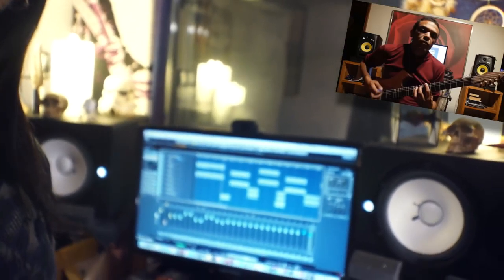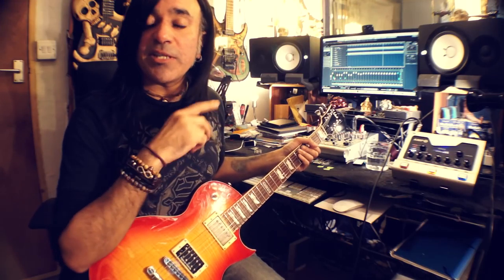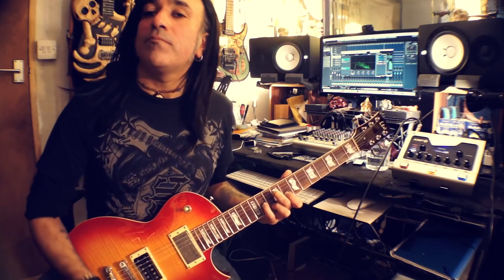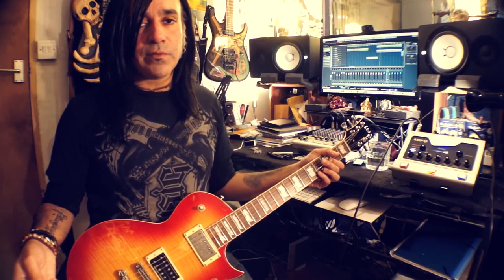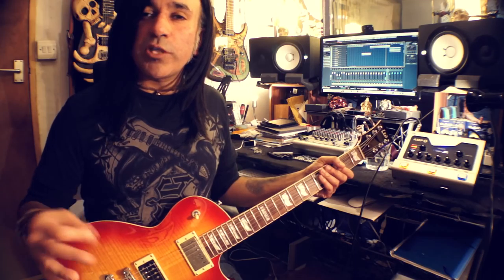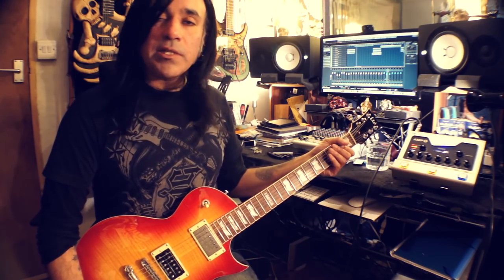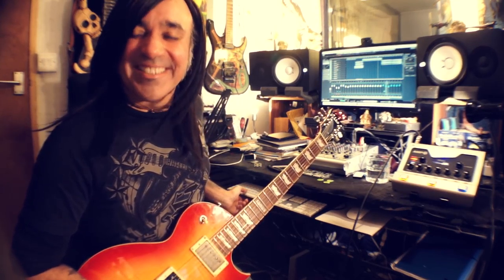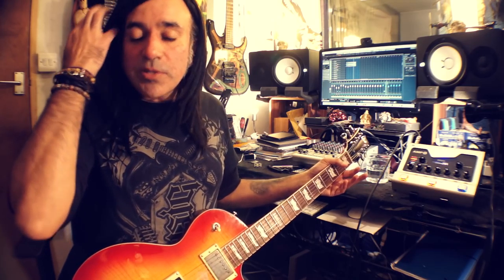How To Write And Record A Guitar Track | Part 1 | The Phrygian Skies Project With Tyrone Shasha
How to write and record an instrumental guitar track. This is a collaboration between the brilliant Tyronne Sasha and myself :) Enjoy part 1!

Jay Parmar is a professional musician and inspirational speaker from Brighton, UK. If you are looking for awesome and motivating guitar, music, inspiration and fun videos that will make you smile and brighten up your day then welcome welcome welcome and enjoy!!! And as always, have an amazing and inspiring day!!!